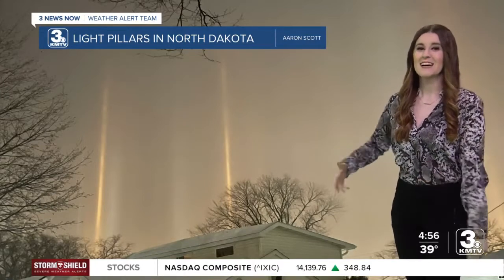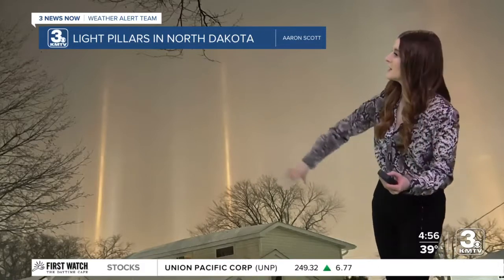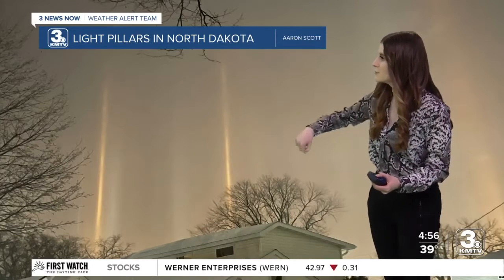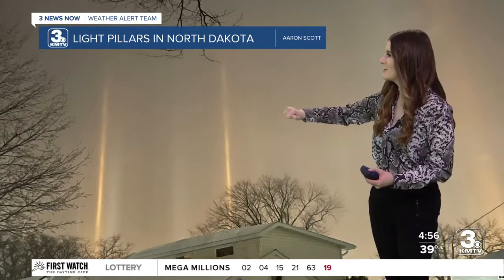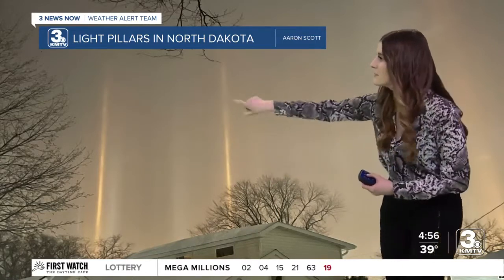Light Pillars - Weather Wednesday - 2-16-2021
Happy WeatherWednesday!😄 Today’s photo showcases another atmospheric phenomenon, but this one can be seen at night☁️.

What you need for light pillars to form are cold temperatures, clouds made up of ice particles/plates, and lights at the surface.

The lights at the surface reflect and refract on the ice particles/plates and create ice pillars!😱 So cool! Literally and figuratively😉.

I apologize if my voice sounds different, I’m battling some allergies at the moment😅.